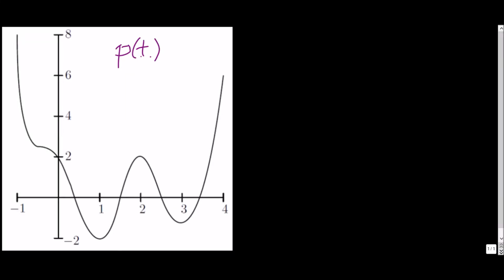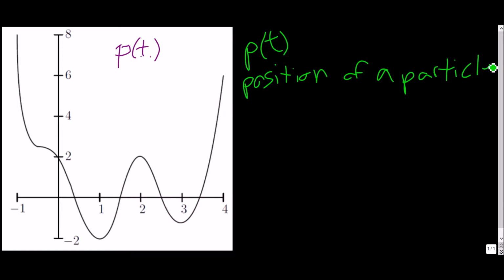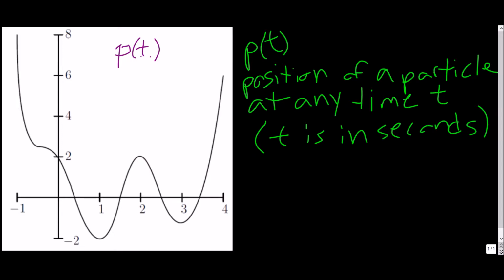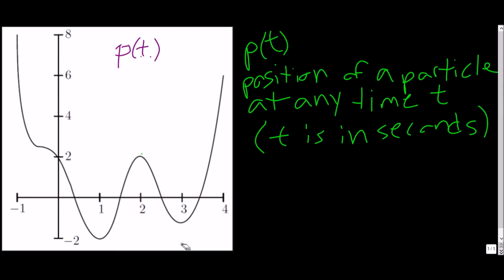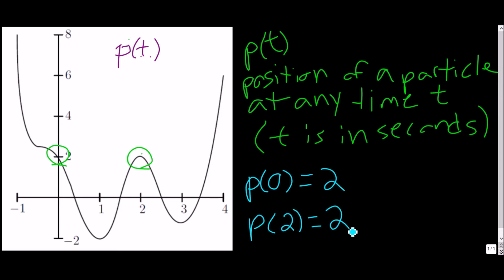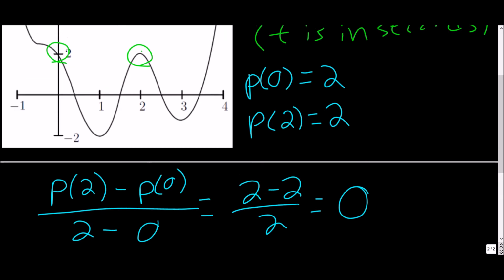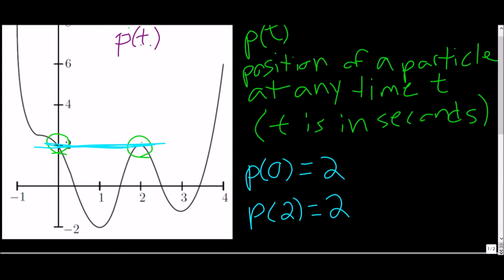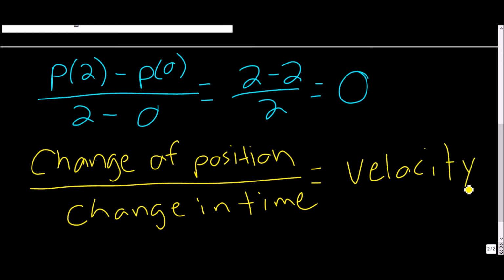1.13 Average Rates of Change Episode 2